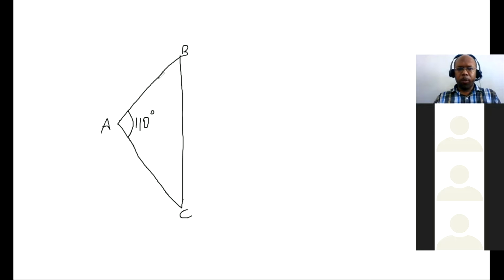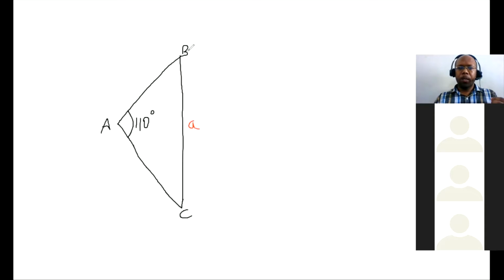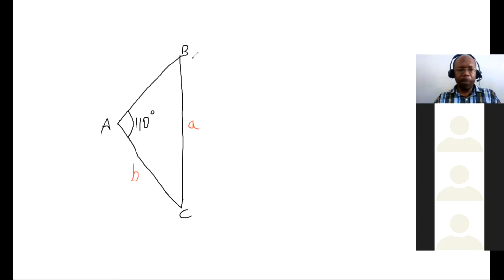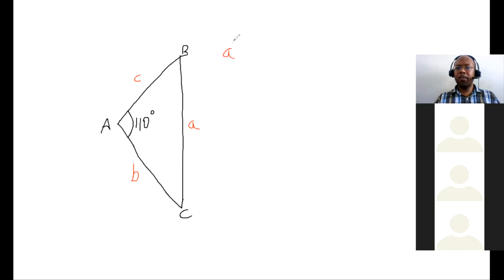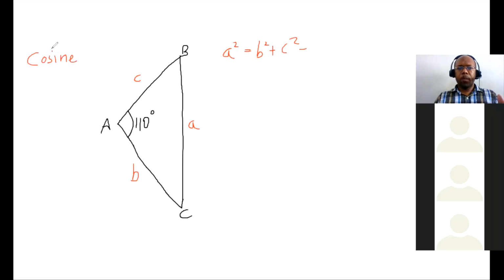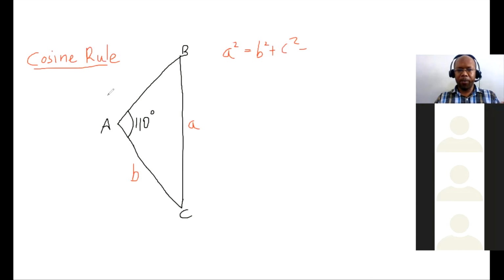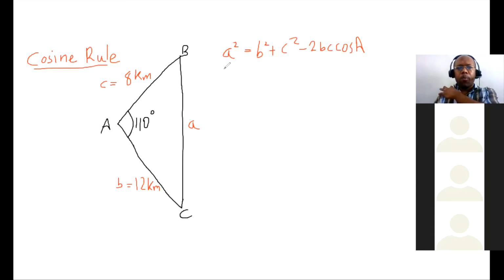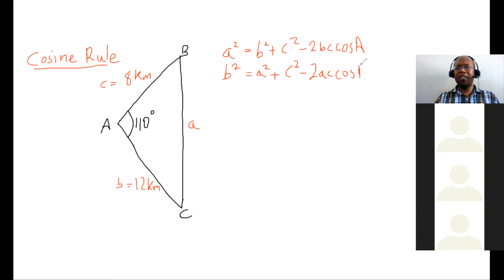Cosine Rule - Finding Formulas Part 1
In this video we discuss how to read a triangle and choosing the right cosine rule for the problem at hand.